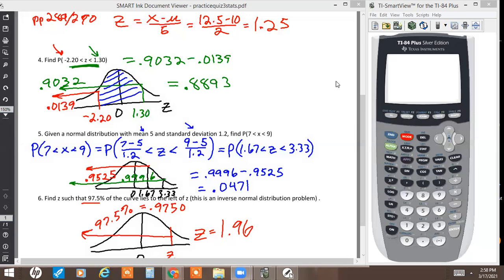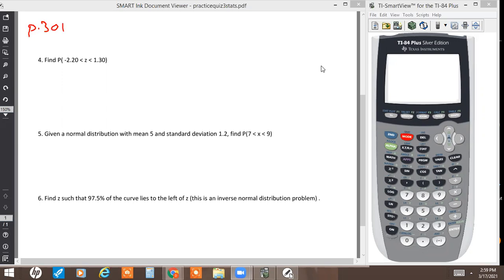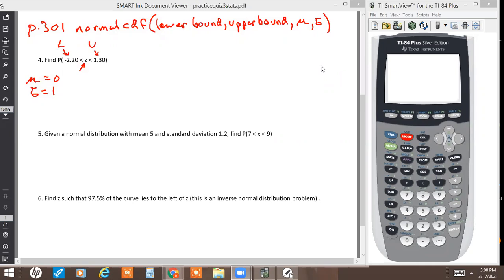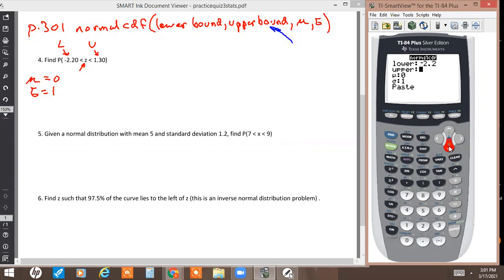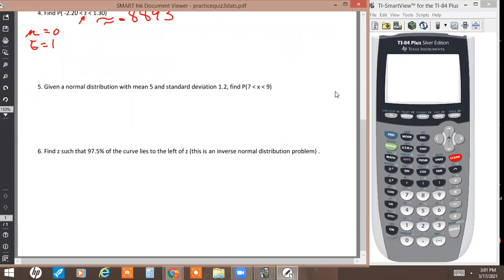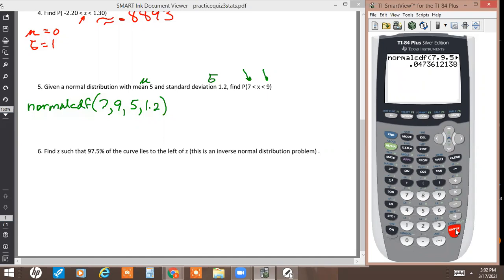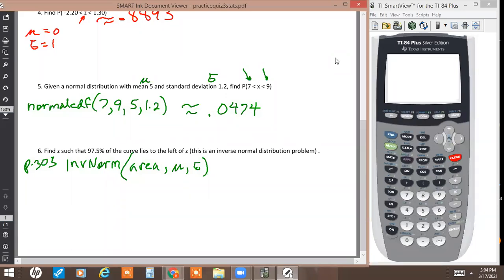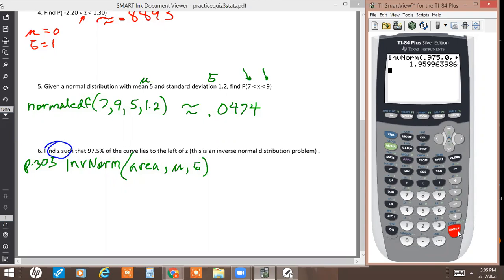Practice Problems 6.1 to 6.3 on TI-84